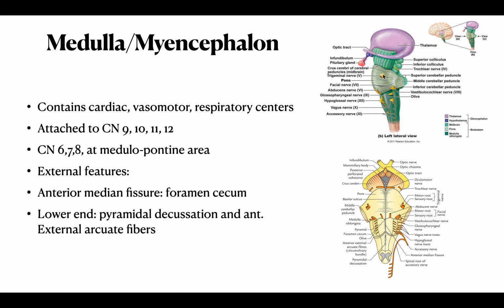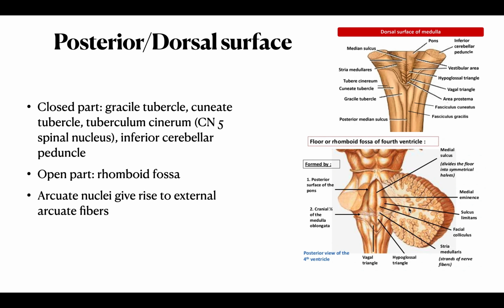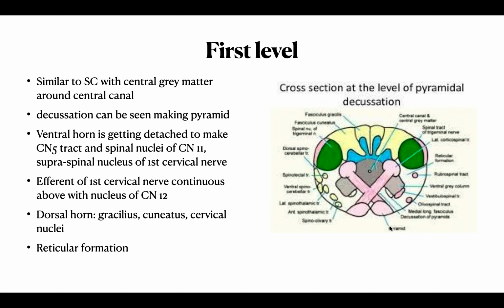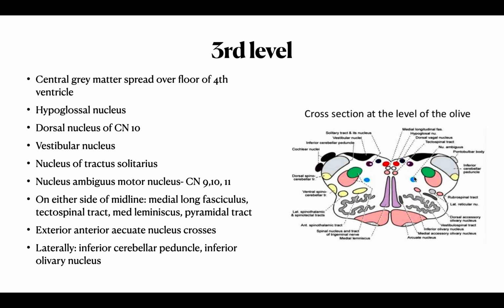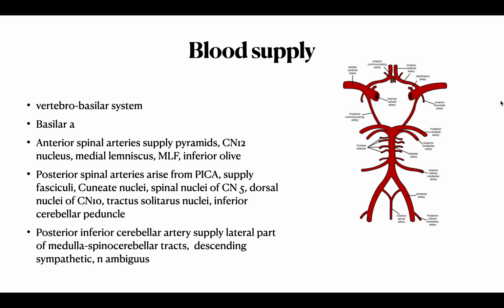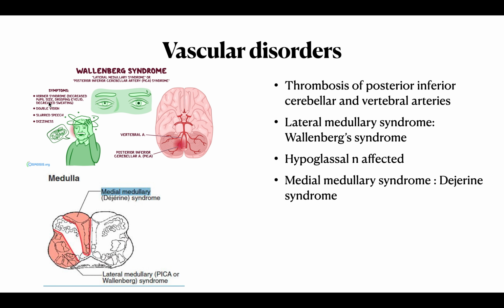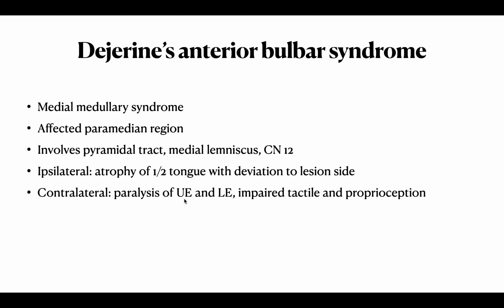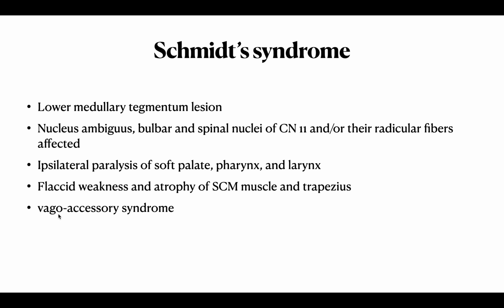Neuroscience: Medulla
functions, relations, clinical correlations